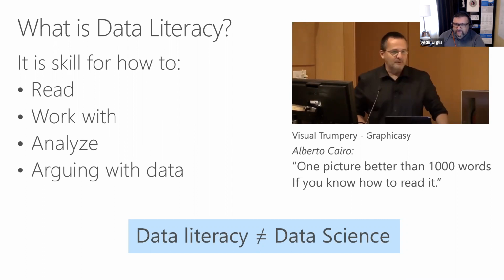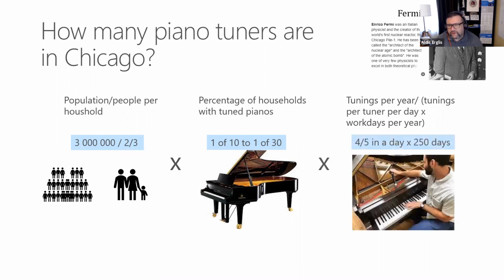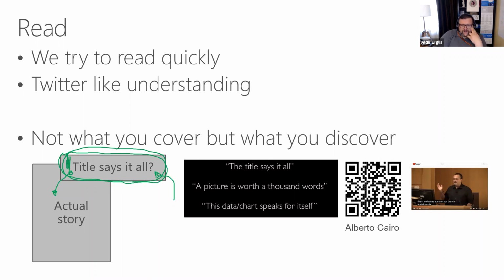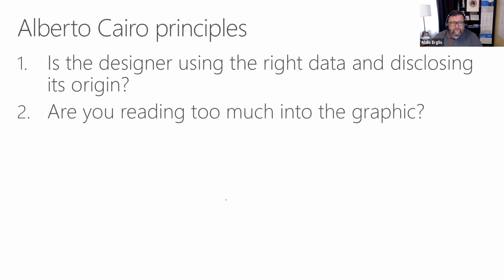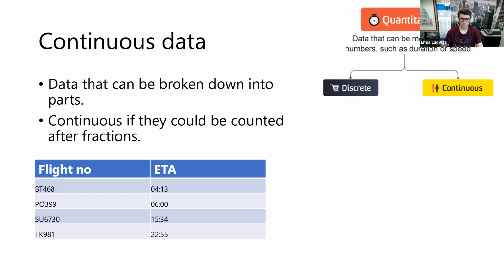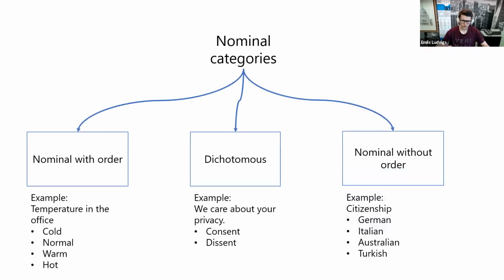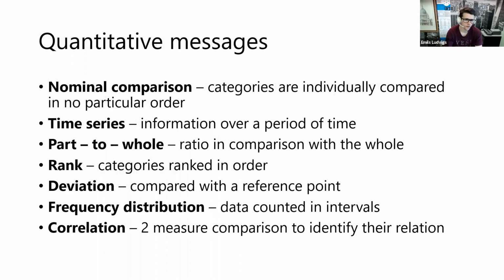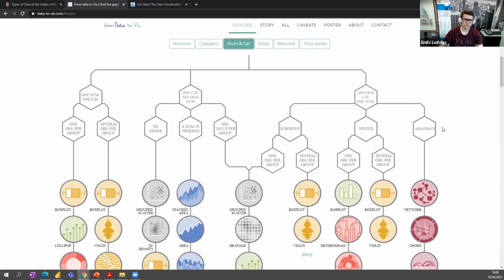Introduction to the Data literacy (Riga Power BI meetup recording) 03/06/2021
Data literacy is not just about technology and tools it is also the ability to:

- Understand which data is relevant and how to test the validity of the data they have
- Interpret the data well, so the results are useful and meaningful
- Test hypotheses using A/B tests to see what results in pan out
- Create easy-to-understand visualizations so leaders understand the results
- Tell a story to help decision-makers see the big picture and act on the results of the analysis